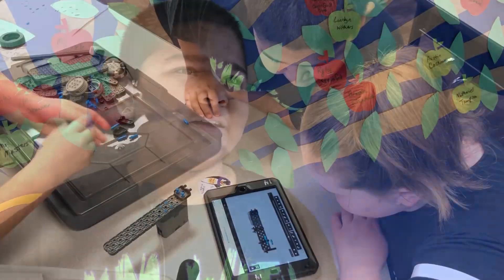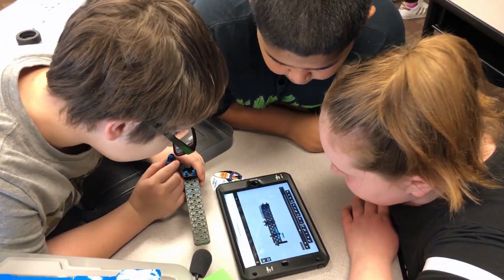Randall Fifth Graders Build Robots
Elementary students or engineers? Randall Elementary fifth grade students used creativity, teamwork and their bright minds to build robots! Using VEX kits, students were instructed to build a robot designed to clean radioactive waste spilled during a tsunami. Take a look inside the classroom here...